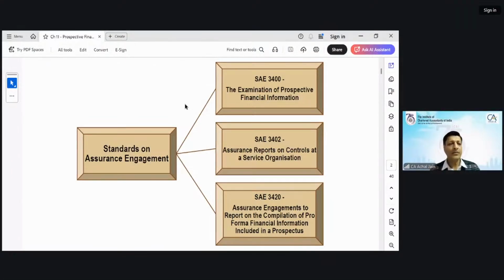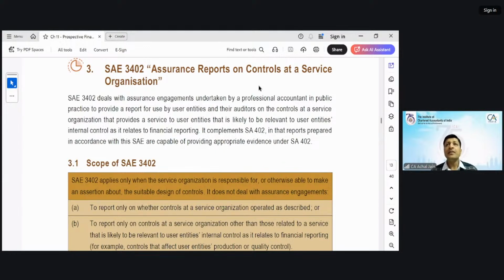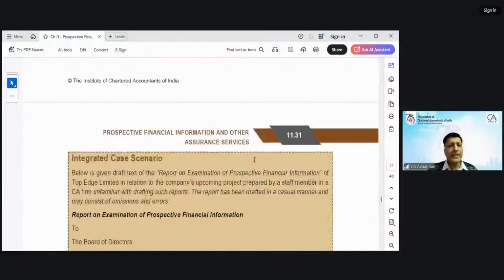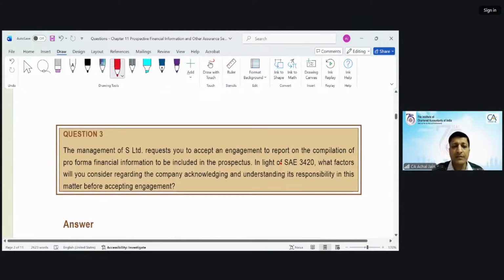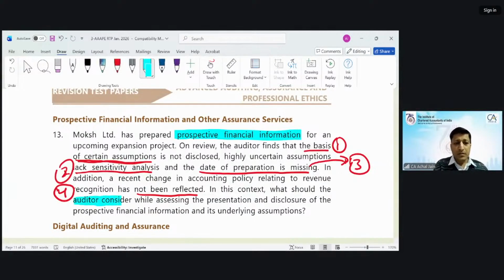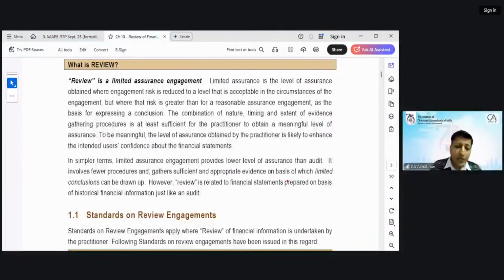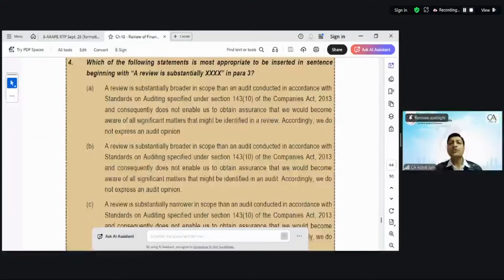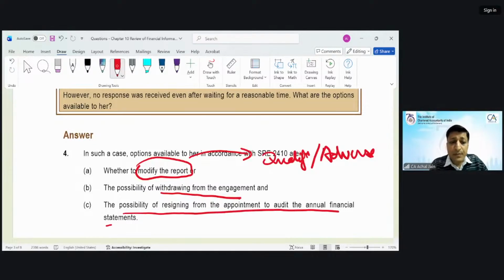Final Paper 3: AAA&PE | Topic: Engagement and Quality Control Standards | Session 1 | 06 Dec, 2025